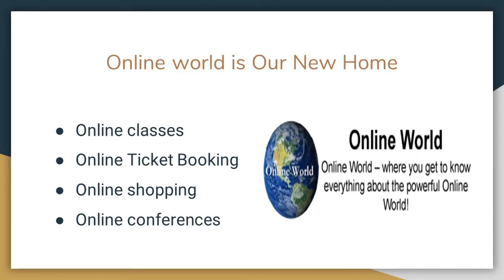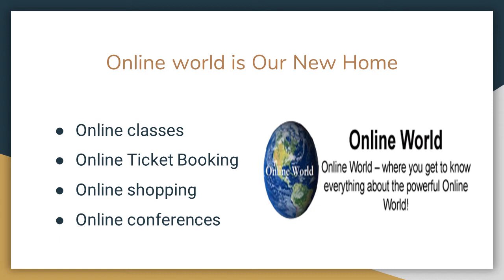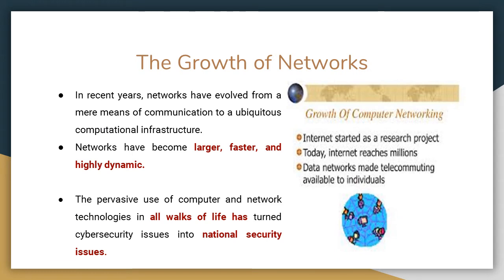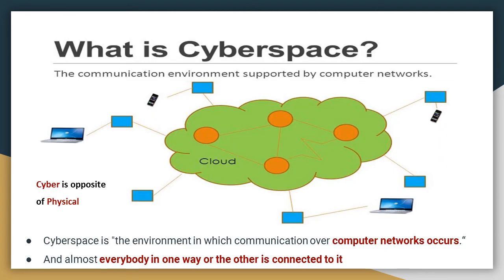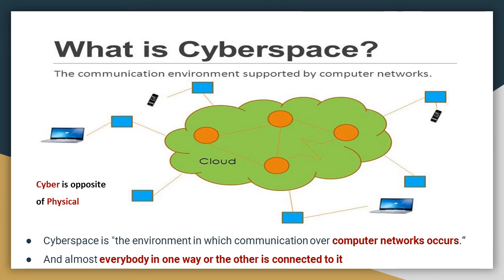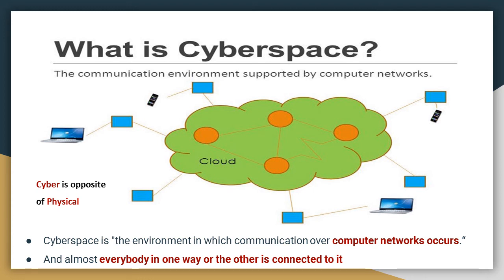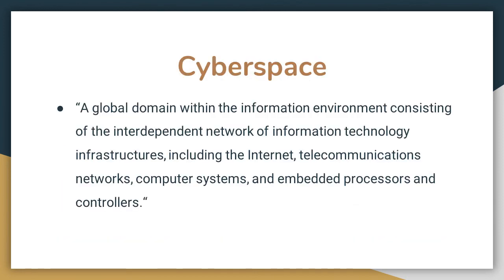What is Cyberspace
Today we are living in a new world order called "Online World". Another name for this is Cyberspace. Cyberspace is created by the combination of computer, communication and mobile networks.